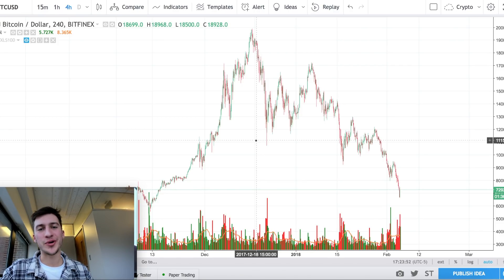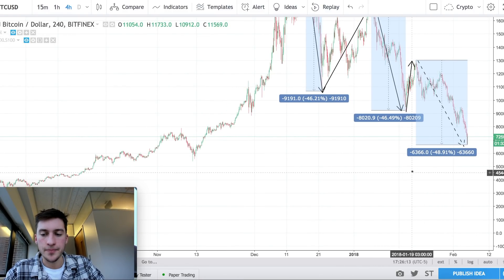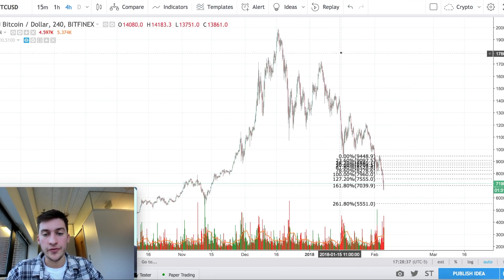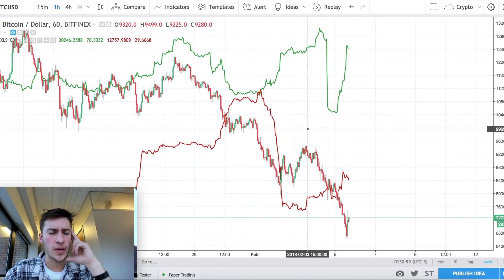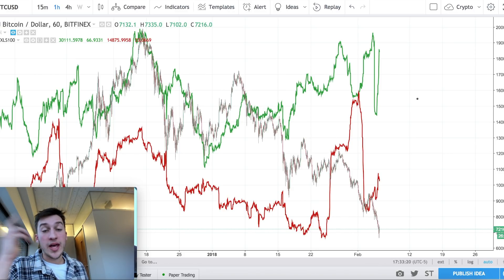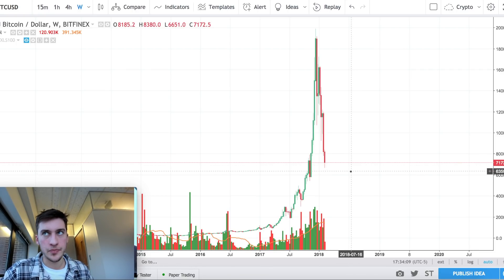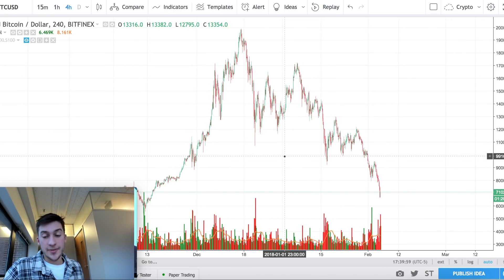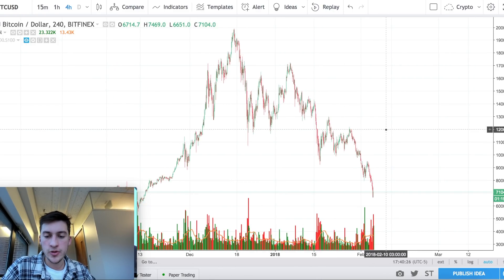BTC Price Prediction (Feb 5th)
Another Bitcoin Price Prediction based off of three major factors: Technical Analysis, Volume Analysis and Sentiment Analysis. We go into short term, medium term and long term analysis of Bitcoin's future price movements.